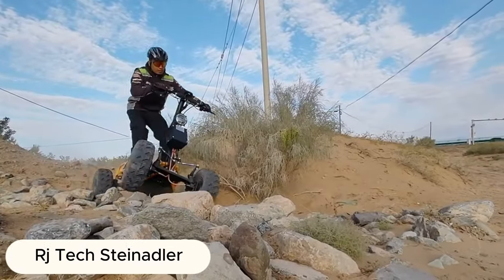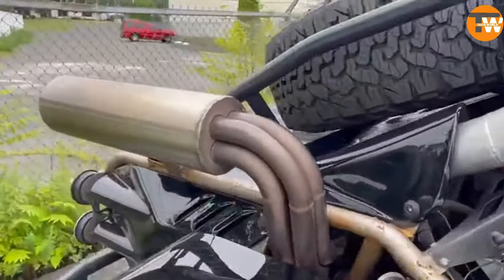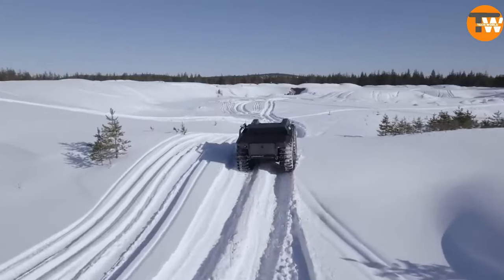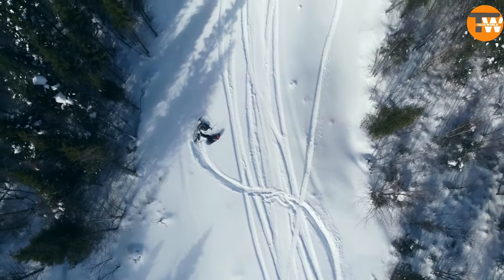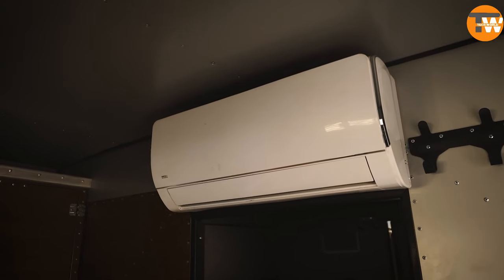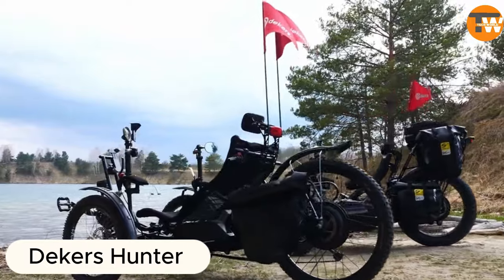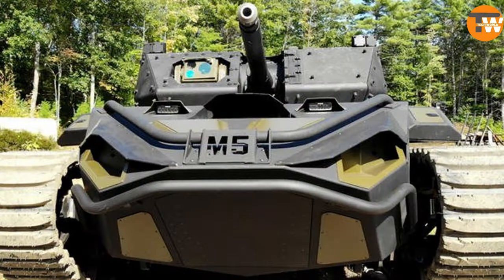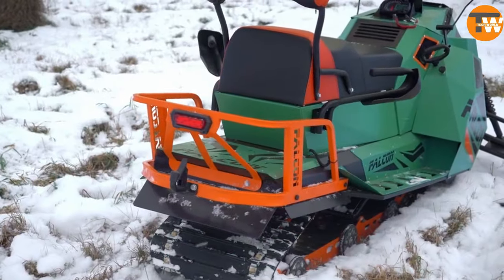15 Cutting-Edge All-Terrain Vehicles Redefining Adventure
0:00-Introduction
0:23- rj tech steinadler
1:09-glickenhaus boot
2:19- swamp shark
3:24- rheinmetall mission master xt
4:28-widescape ws250
5:22-lamborghini huracan sterrato
6:25- burlak atv
7:21-atrina
8:12-bush plane
8:51-dekers hunter
9:28-tl6
10:06-ripsaw m5
10:36-taktik atv
11:07-hydratrek
11:50-falcon snowmobile
Explore the world of off-road adventure with these 15 remarkable all-terrain vehicles. From electric innovations to military-grade machines, each vehicle offers a unique blend of power, performance, and versatility. Whether you're conquering rugged terrains or gliding through challenging waters, these vehicles redefine what it means to explore the great outdoors.